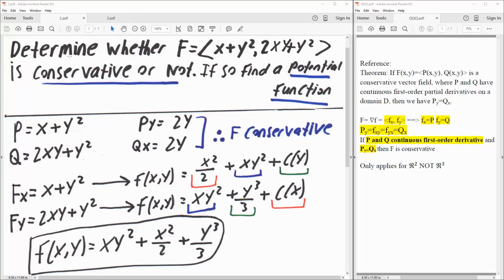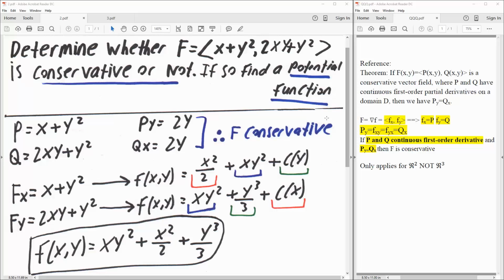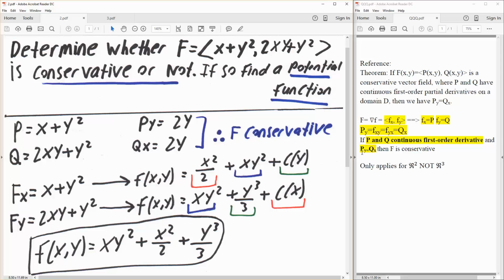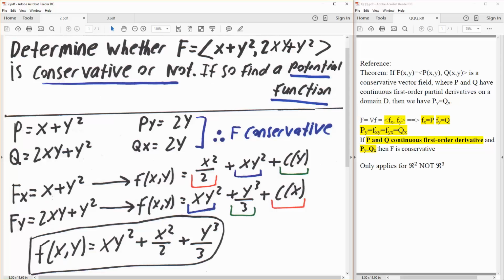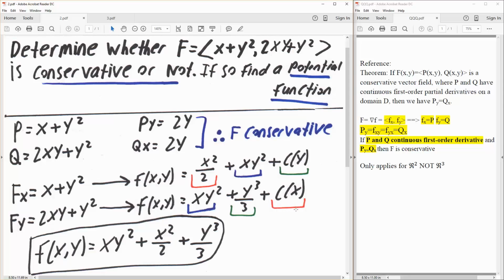Calc 3: Conservative & Potential Function (Solved by Hand) ptB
Conservative Vector Field (Solved by Hand) ptB

Workbooks that I wrote: